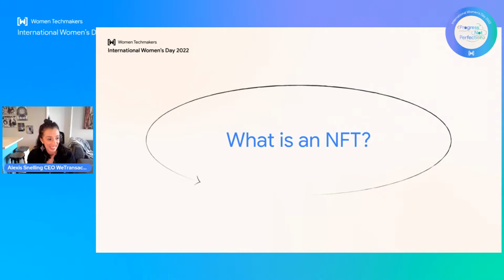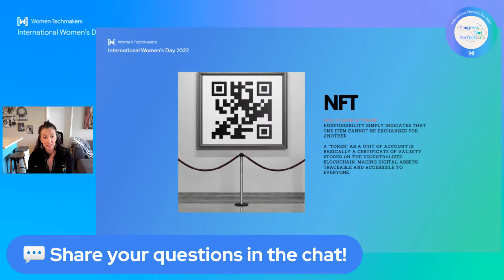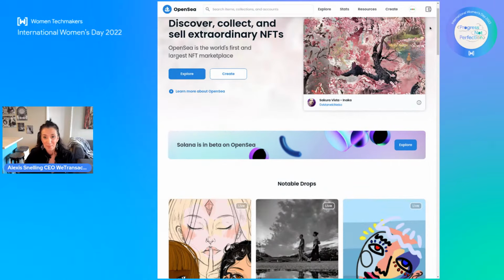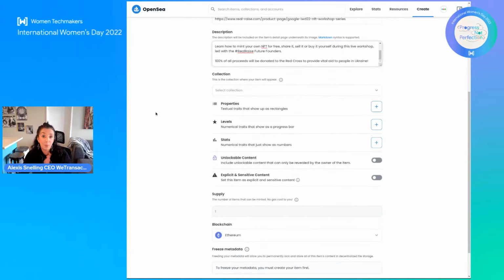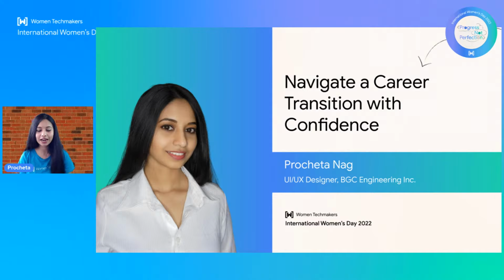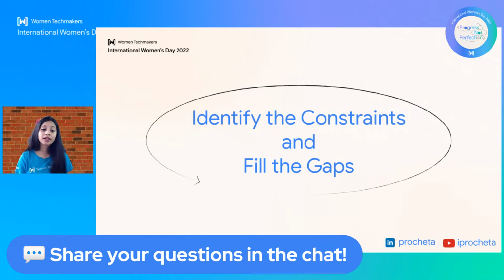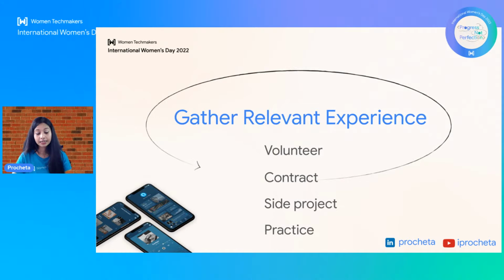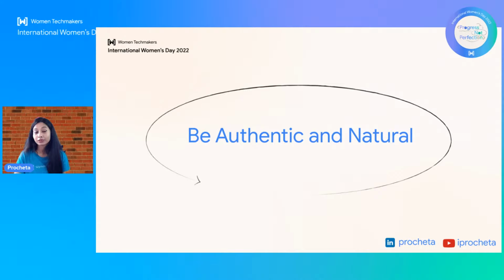IWD North America 2022 | April 30 (Track 3)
Welcome to Day 2 Track 3 of IWD North America 2022!

This 2-day virtual event on will have talks focused around the theme of ProgressNotPerfection, to educate, inspire and connect women in tech around the world.

We’re very excited to make IWD a big tentpole moment with our community again this year!

1:16  |  Learn How to Mint & Drop an NFT Together (Alexis Snelling)

47:53  |  Navigate A Career Transition With Confidence (Procheta Nag)

for full event schedule, session and speaker details.

Share your feedback with us for a chance to win some awesome raffle prizes

Please follow our Community Guidelines & Code of Conduct and be respectful to each other